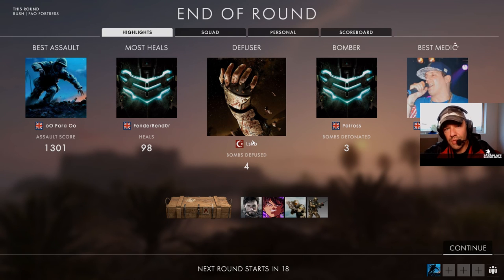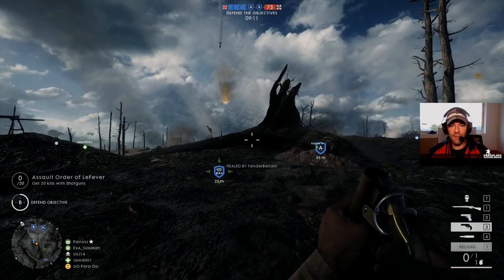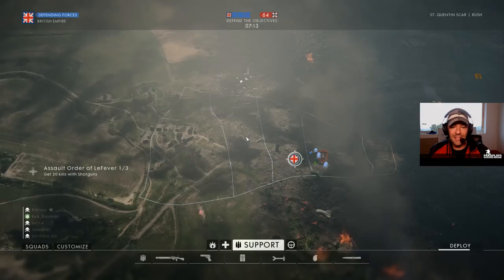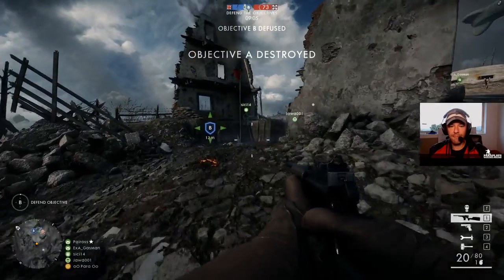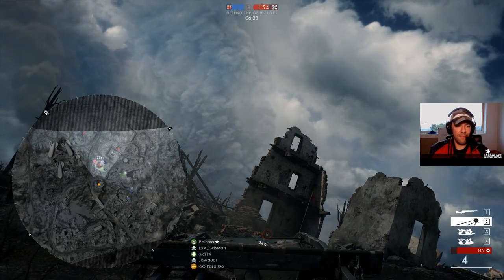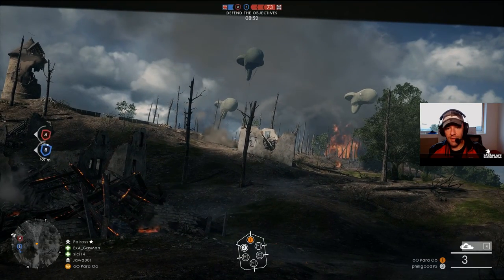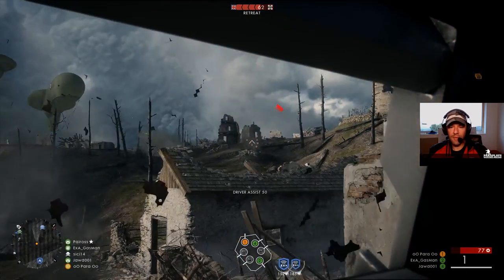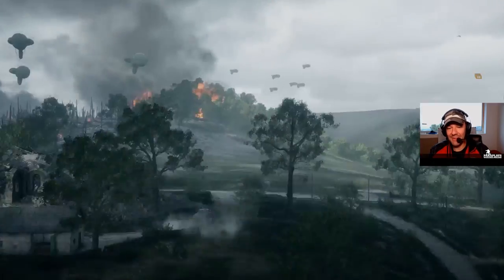BF1 ► ParaPlays in Tanks!!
Early access today.. BOOM!!!